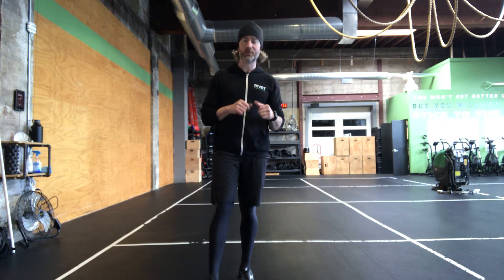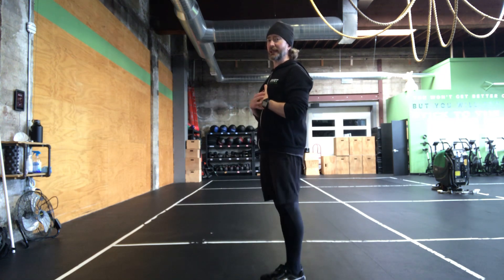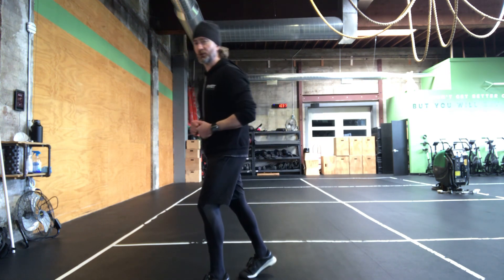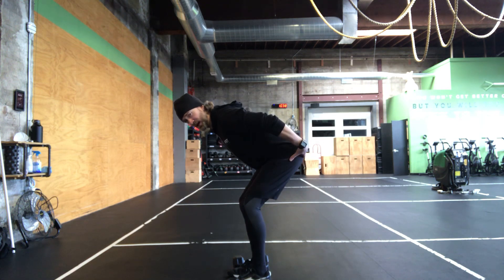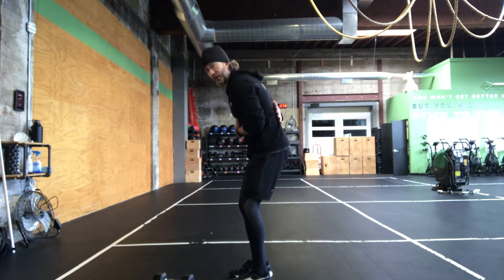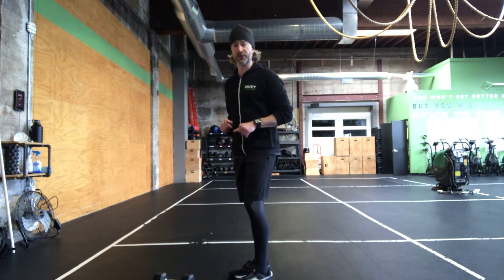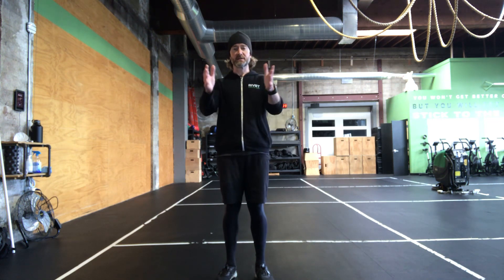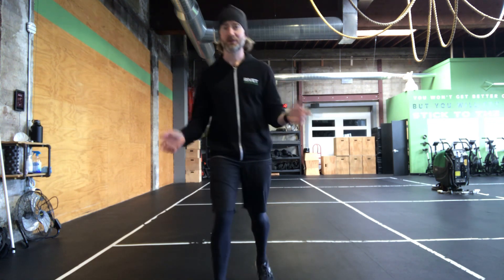Rivet Home Gym 3.16.21